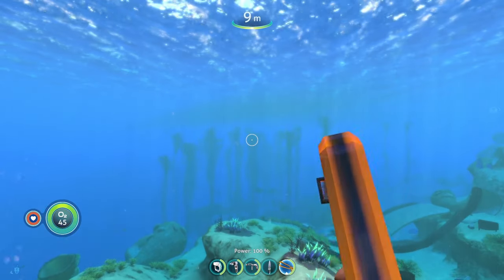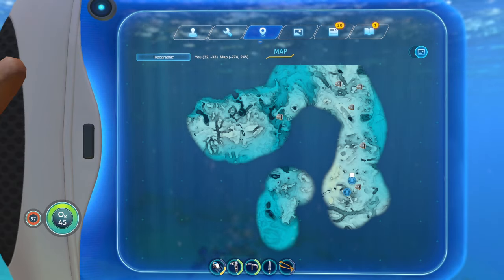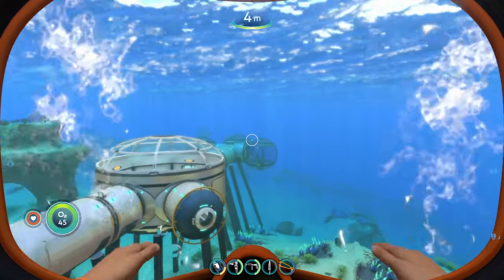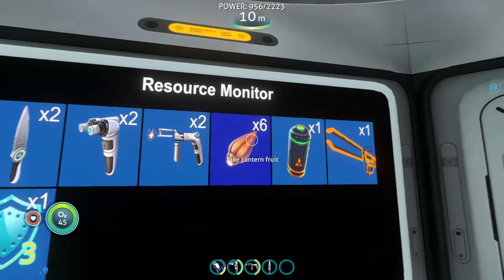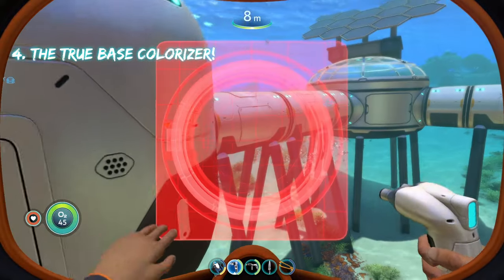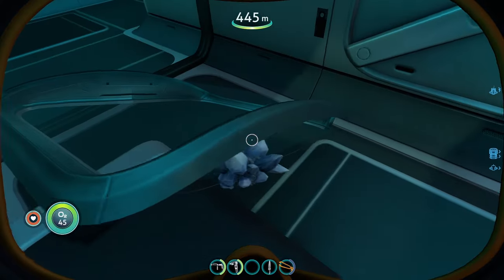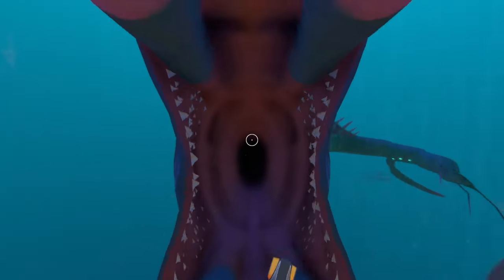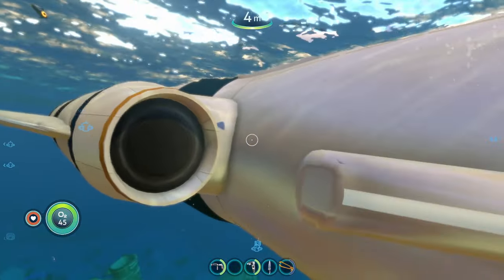TOP 10 MODS for Subnautica in 2024!!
In this Subnautica Modding video, I'll taking a look at what I think are the TOP 10 MODS that you can get for Subnautica in 2024! If you're a beginner or even a more experienced player this video will interest you a lot!

If you're looking to fully mod the world of Subnautica, then this video is for you! I'll show you 10 different and unique subnautica mods that all do different things, a lot of these mods I've actually already covered before in different videos but here I will be ranking some of those Subnautica mods along with new ones! This is just my opinion on this topic as there are a ton of great subnautica mods out there that you can find so if you have a different opinion or different thoughts on the subnautica modding list, feel free to let me know in the comments so we can all discover and introduce one another into more amazing mods for subnautica! So be sure to check it out, and let me know what you think! Hope this Helps:)

Link to the SEAL Submarine Mod Discord here (You'll find the Download link for the Sub Mod in Their discord!)

00:00 Alien Rifle mod
01:24 Subnautica Map Mod
02:41 The Hull Reinforcement Fix Mod
04:45 The Vanilla Expanded Mod
06:24 The Resource Monitor Mod
07:39 The Epic Weather Mod
09:14 The True Base Colorizer Mod
10:59 The Remnants of Life Mod
12:34 The De-Extinction Mod
14:35 The SEAL Submarine Mod!